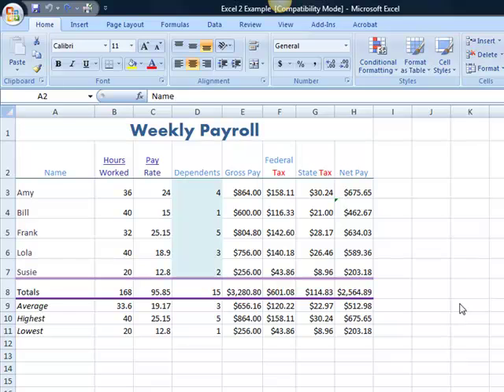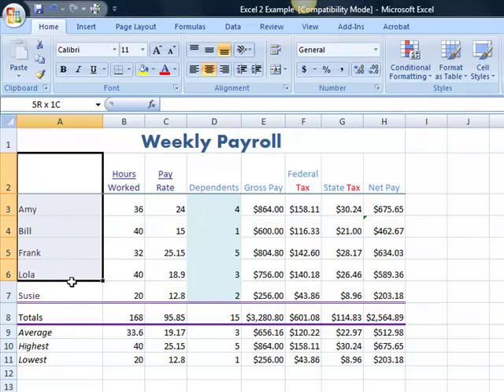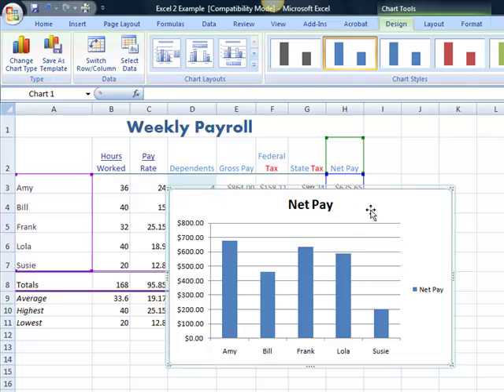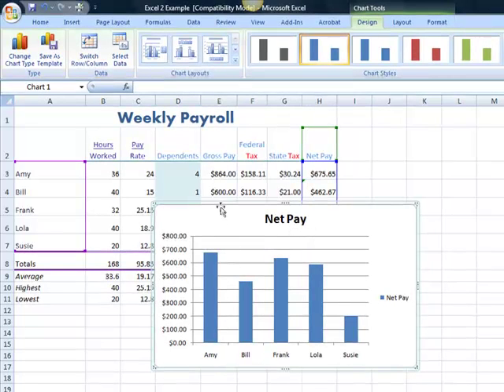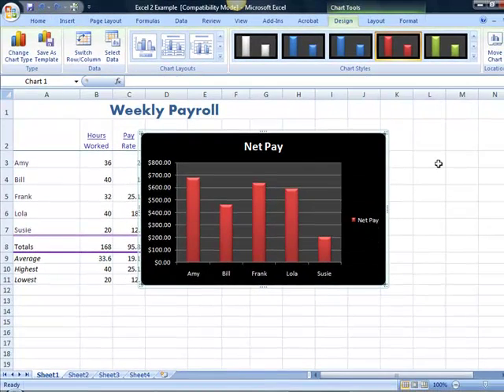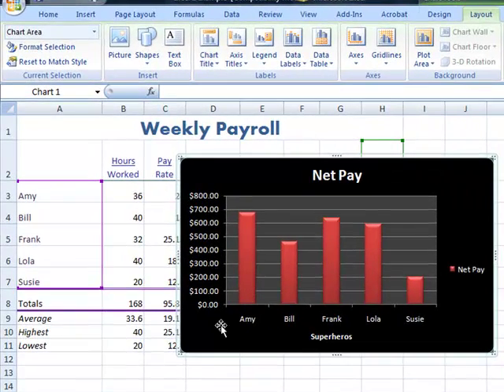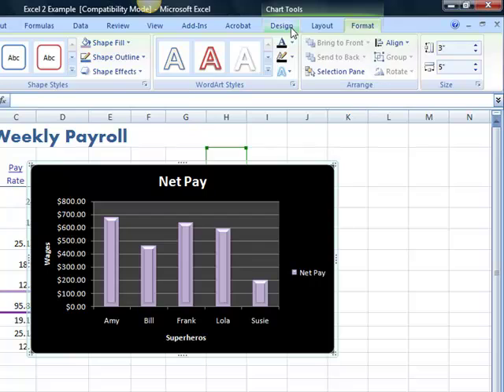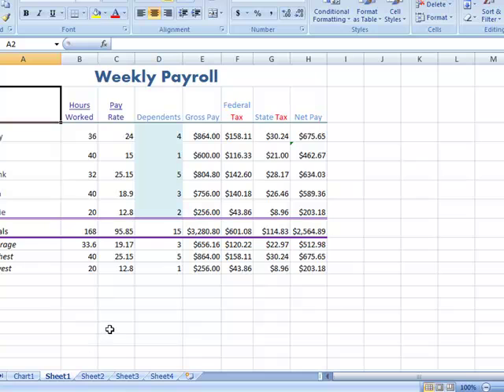Charting in Excel.mp4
Creating a column Chart